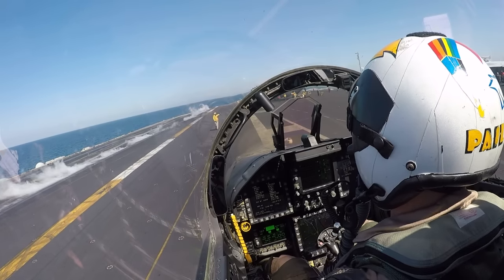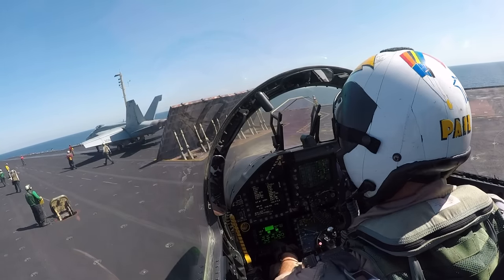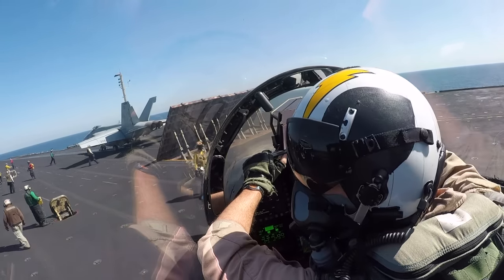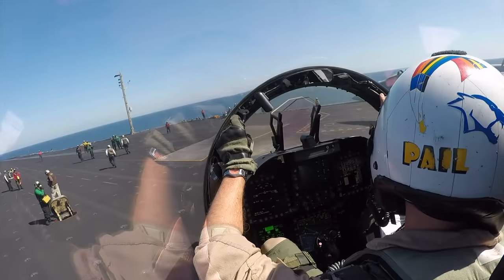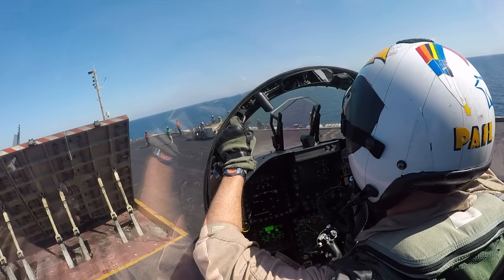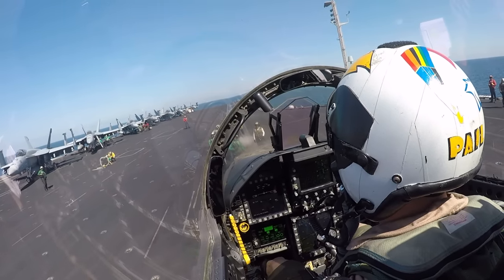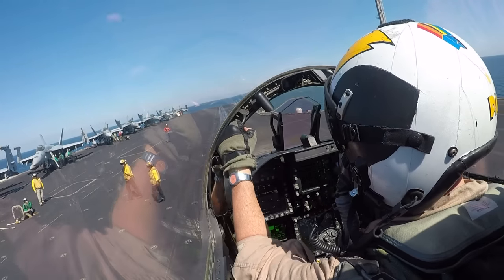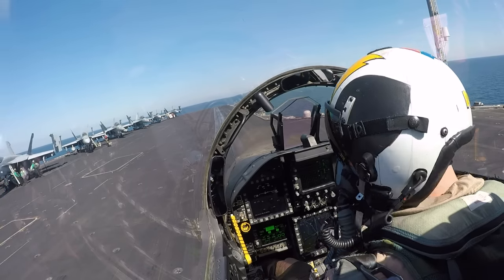See What It's Like Behind A Jet In MAX Afterburner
These videos are not monetized.  DOD service members are not authorized to solicit or accept gifts because of their official position.  My "buy me a beer" account is no longer active.

The views and opinions presented herein are those of the author and do not necessarily represent the views of DoD or its Components.  Appearance of, or reference to, any commercial products or services does not constitute DoD endorsement of those products or services.  The appearance of external hyperlinks does not constitute DoD endorsement of the linked websites, or the information, products or services therein.

This video shall not be reused, reproduced, or redistributed without written permission from Growler Jams.

Welcome aboard a US Navy catapult launch from the cockpit of the most advanced Electronic Attack platform in the United States military arsenal, the EA-18G Growler.  The Growler is an Electronic Attack variant of the F/A-18.  This was a MAX power (full afterburner) catapult shot, where we achieve 170 mph and nearly 4 Gs in about 2 seconds.

As you can see, the bow of the boat is stacked with jets.  Catapult 2, the port bow catapult was down for maintenance, so we were using that real estate as a parking garage.

This jam was filmed aboard the flight deck of the USS Theodore Roosevelt (CVN-71) on a warm October day from the Northern Arabian Gulf.  Fly Navy!

If you enjoyed this voiceover, be sure to check out my "voiceover" playlist.  I cover everything from carrier recoveries (landings) to catapult shots to tanking evolutions.

Chapters:
0:00 Catapult 3 Launch
2:35 Catapult 1 Launch
4:50 Behind the JBD
5:55 MAX AB Catapult Launch